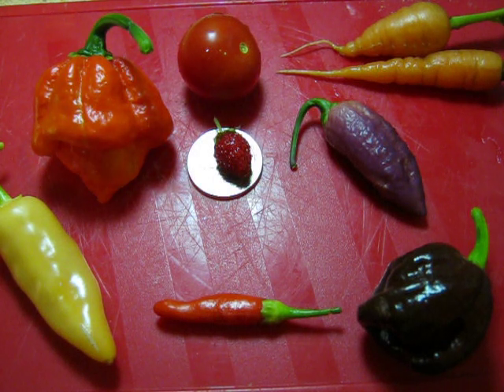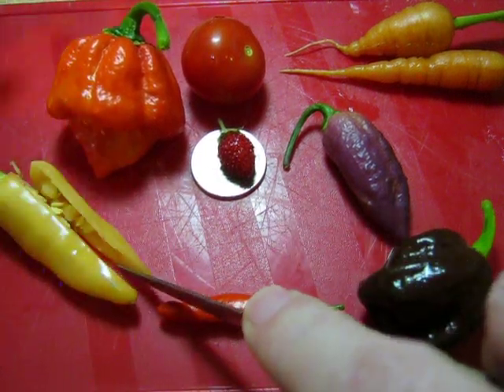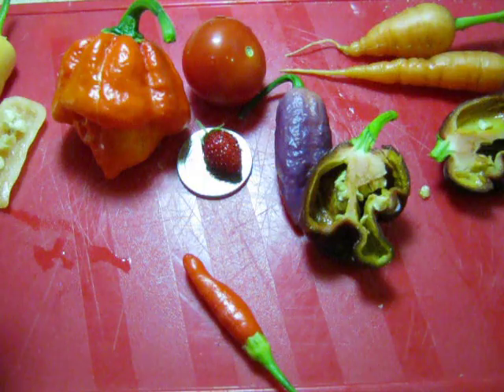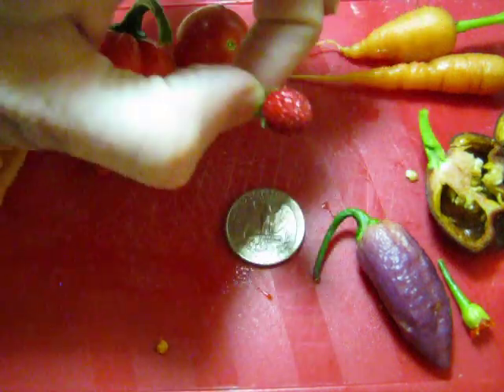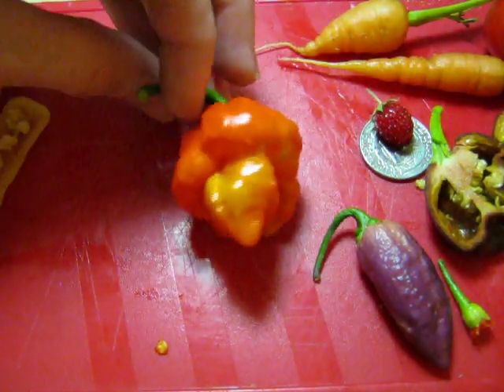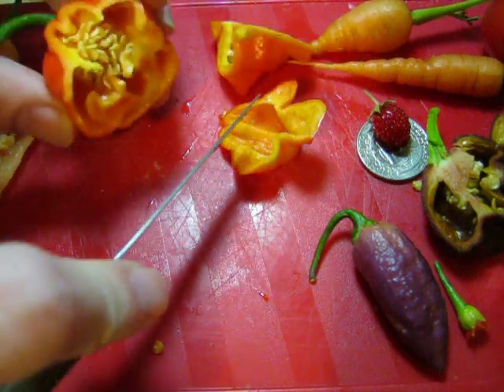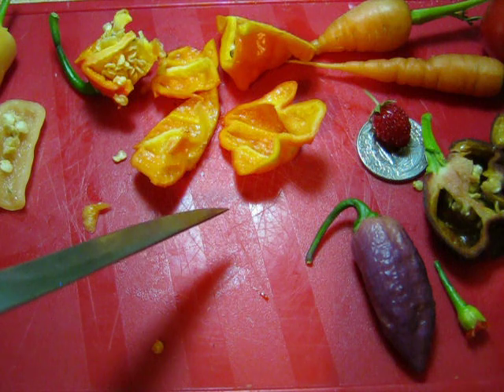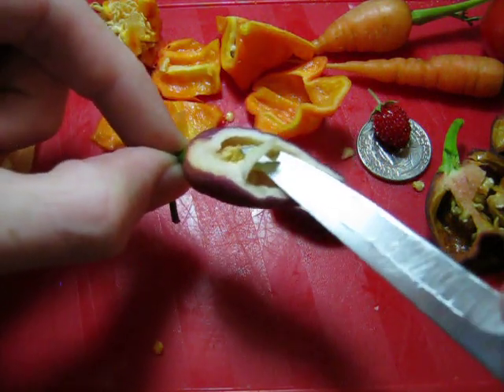Bahamian Goat & Taj Mahal Pepper - A taste from my Garden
This is a video of me tasting a Bahamian Goat pepper, and the Taj Mahal Pink Minion pepper for the first time, and comparing it to some other peppers I am growing.  As well as other things- A little alpine strawberry, and some carrots and tomatoes.